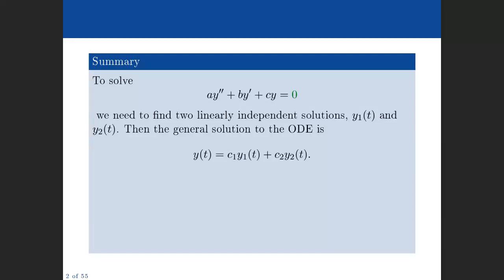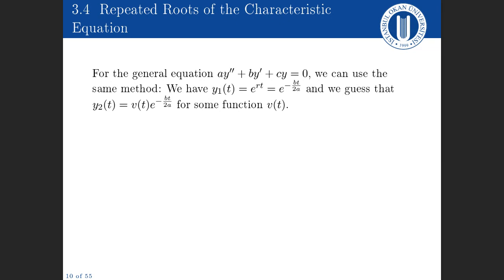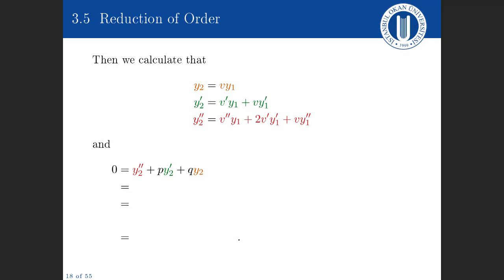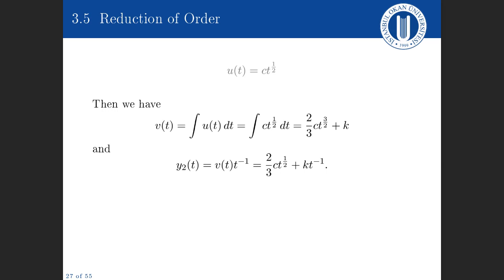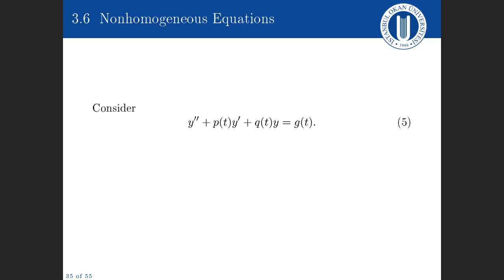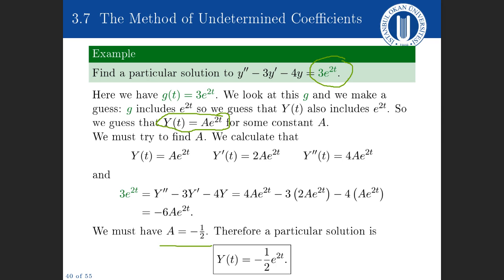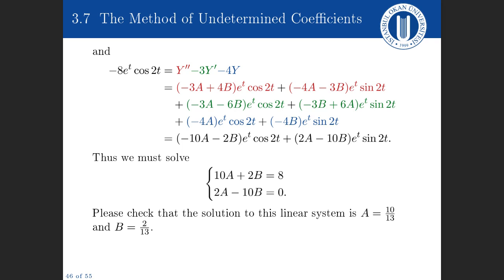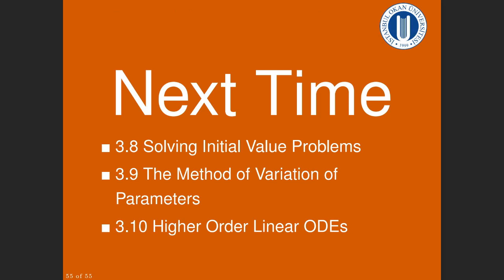Mathematics IV (2021-22 Autumn) Lecture 05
In this lecture, we covered the following topics:
-  3.4 Repeated Roots of the Characteristic Equation
-  3.5 Reduction of Order
-  3.6 Nonhomogeneous Equations
-  3.7 The Method of Undetermined Coefficients